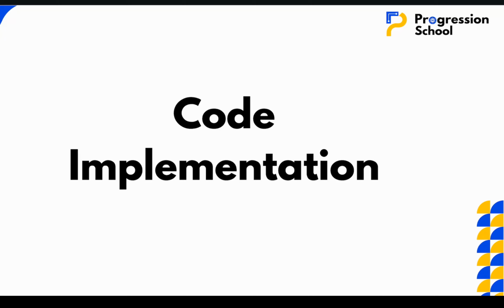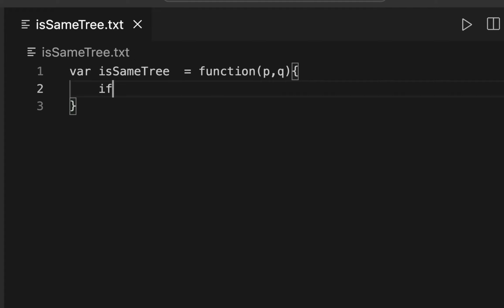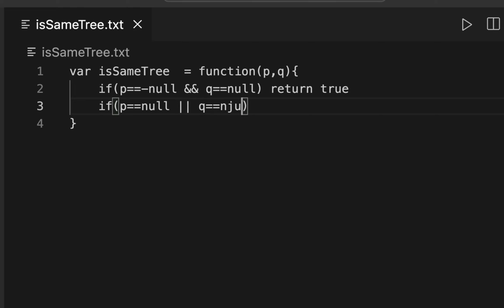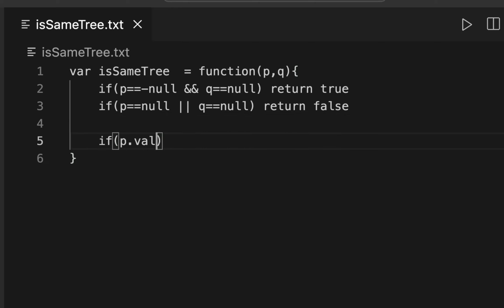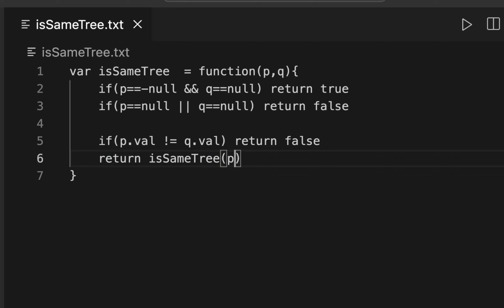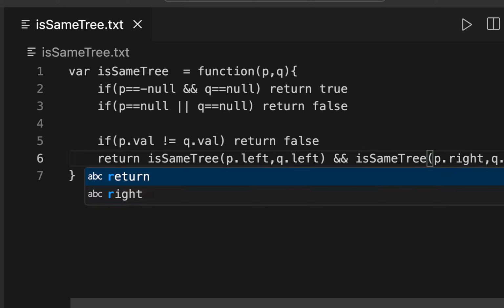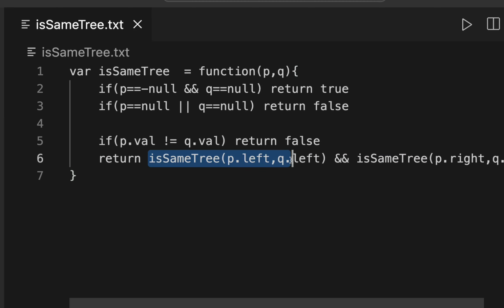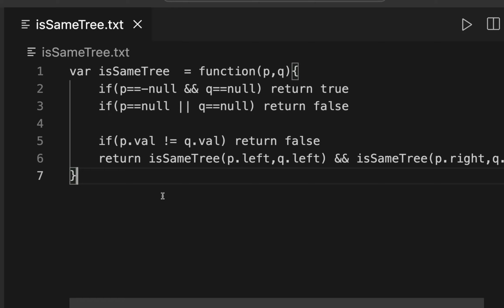Same Tree | Code Implementation | Leetcode 100 | Progression90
In this video, we will be implementing the solution to the "Same Tree" problem, which is the 100th problem on Leetcode. The problem asks us to determine if two binary trees are identical, meaning they have the same structure and node values. We will be solving this problem using Javascript and will walk through the code implementation step by step.

To solve this problem, we will define a function that takes the roots of two binary trees as input and returns true if the trees are identical and false otherwise. We will use a recursive approach to compare the nodes of the two trees.

You can find the source code for this problem on our Notion

If you're interested in learning more about data structures and algorithms, or want to learn about Generative AI full stack development, check out our courses on Progression School

This video is part of our Leetcode problem-solving series, where we solve problems from the Leetcode platform.